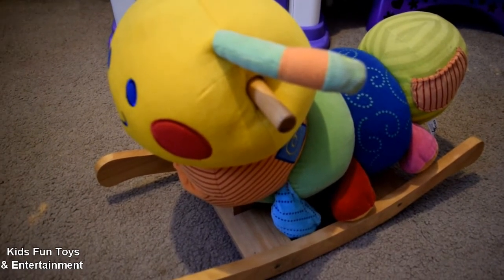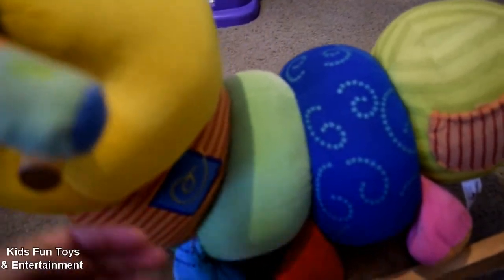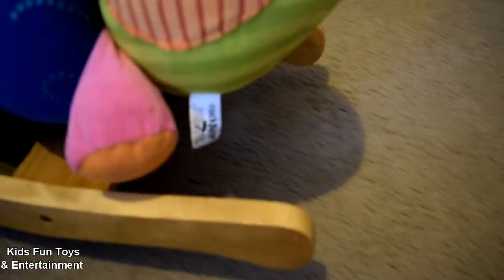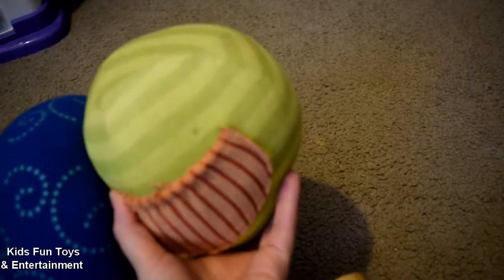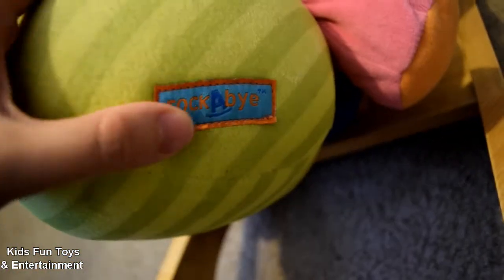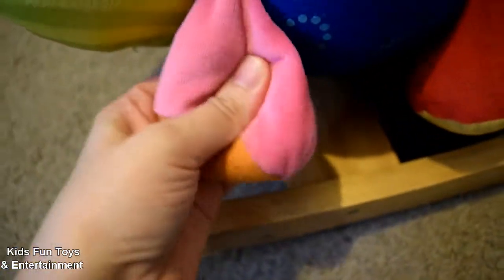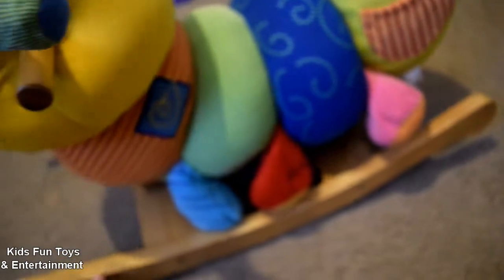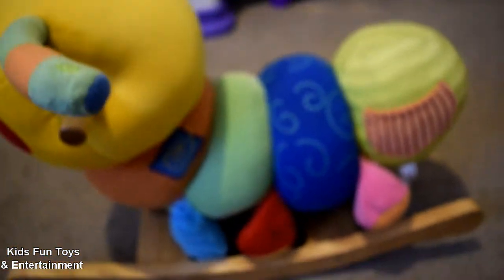Rocking worm caterpillar toy for babies toddler to ride on Review